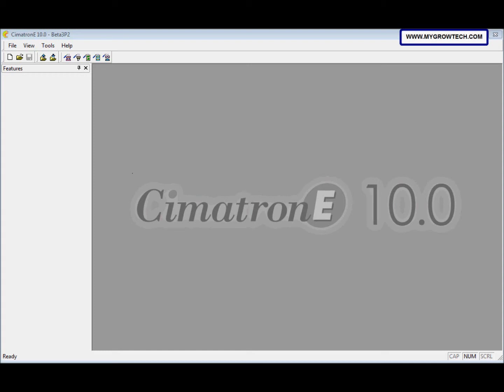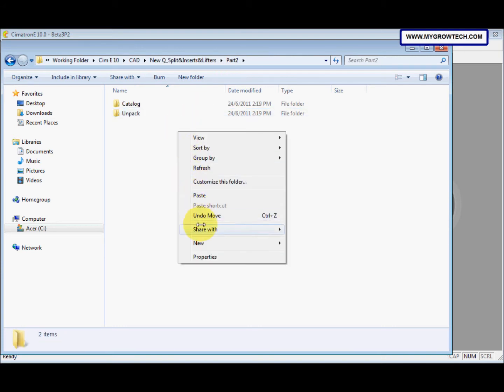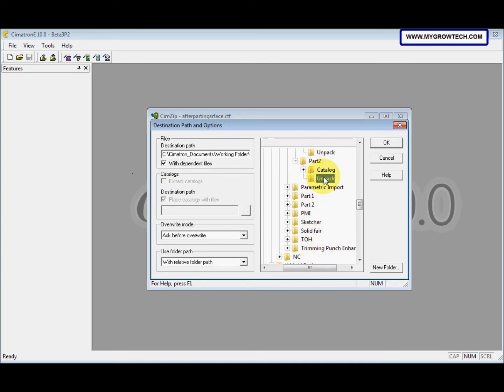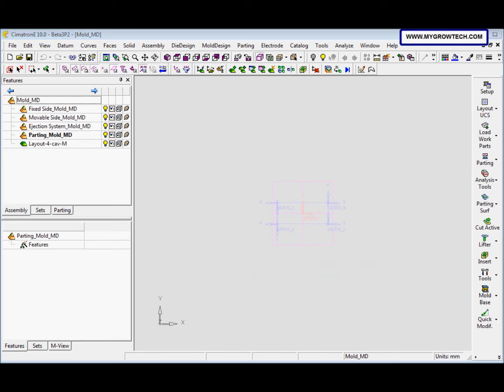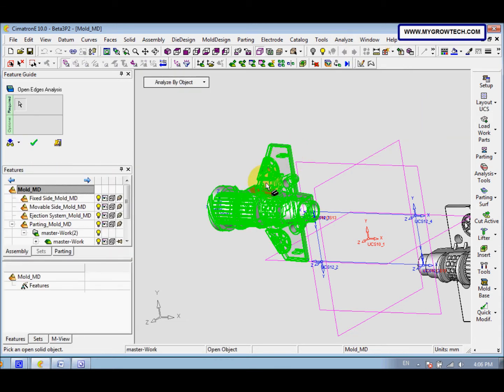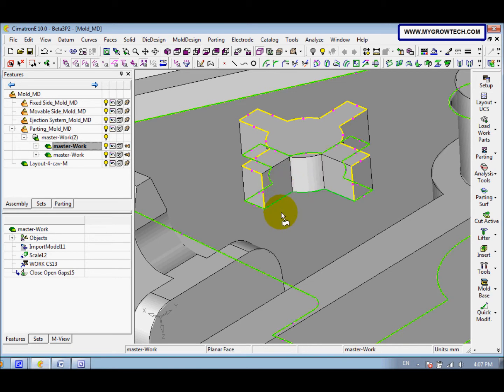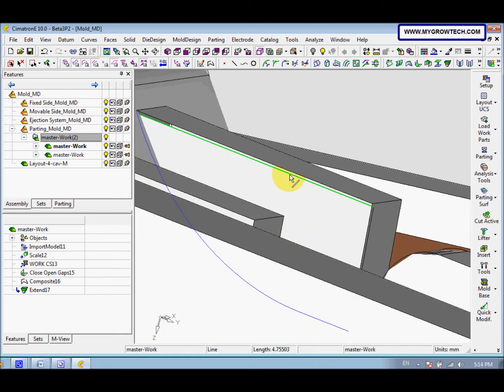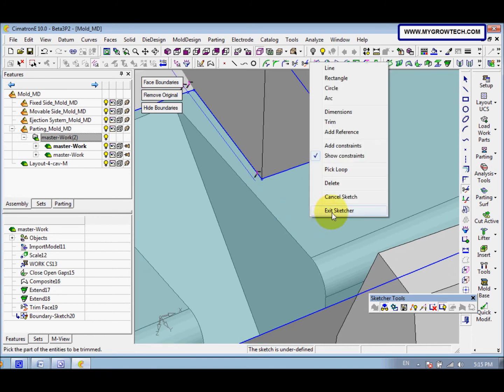2-1 RC035.1 Quick Split Analysis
The New Quick Split analysis tool in Cimatron E10 enable users easily check the validity of the split direction, detect problematic areas & analysis if the parting face are properly prepare & attached.